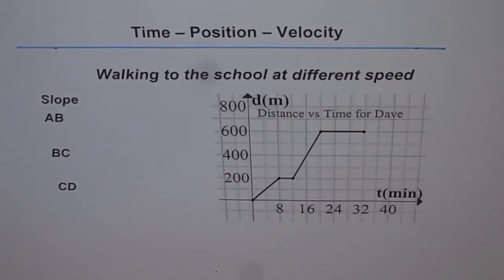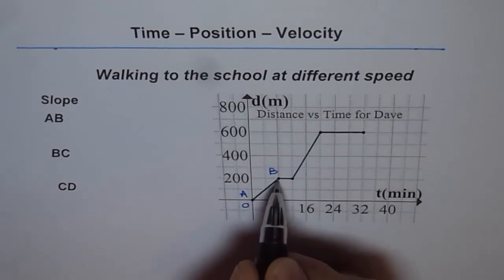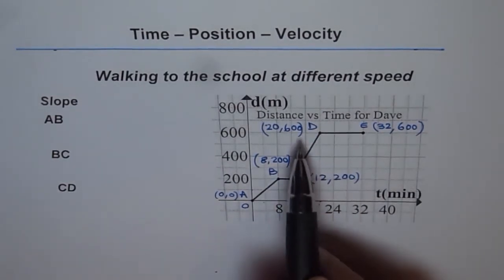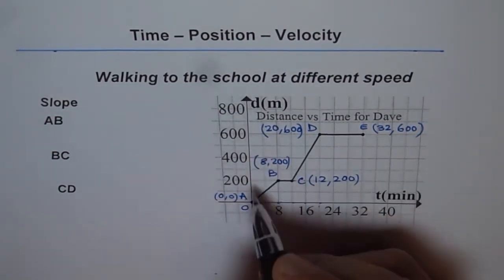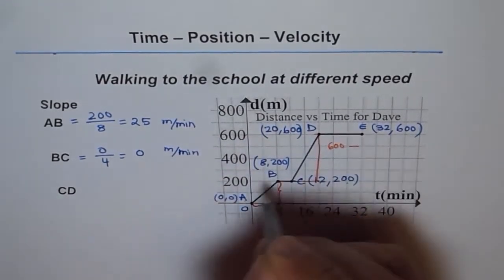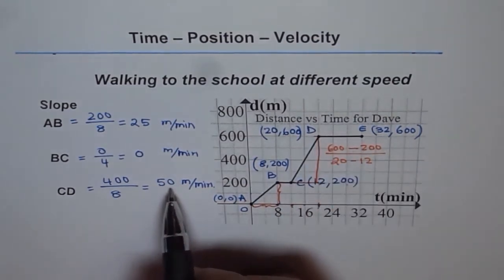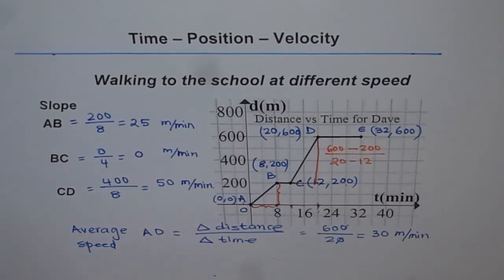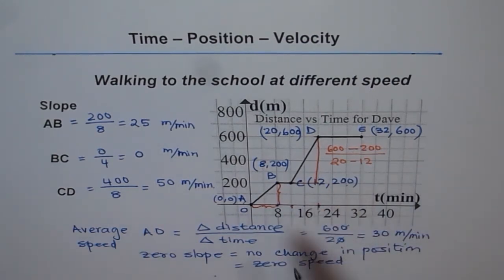Time Position Graph 2 With Different Speed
Speed is calculated by finding the slope of the line on a distance-time graph. steeper the line, higher the speed. Horizontal line represents zero speed.